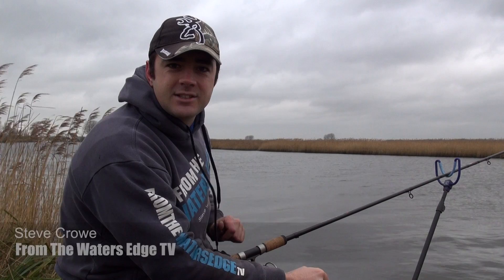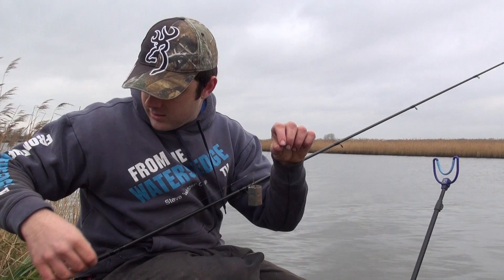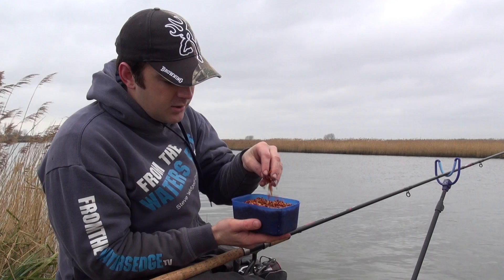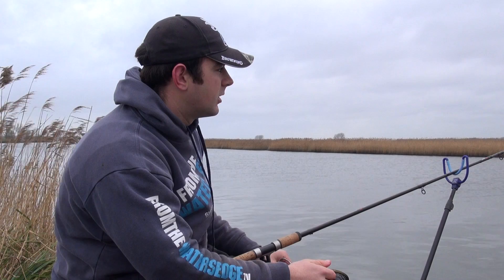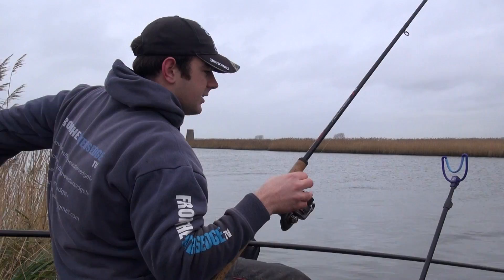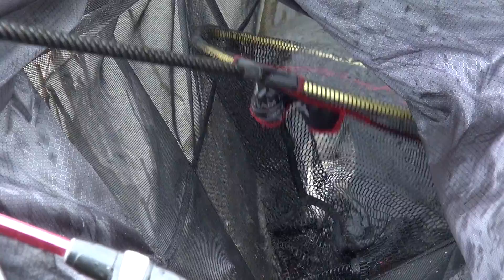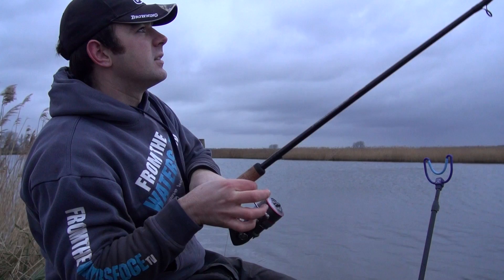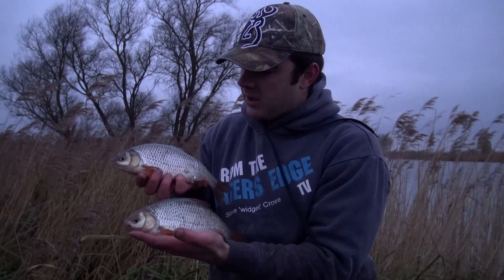Fishing For Big Roach On The River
For this latest episode we head to the tidal river Yare to try and target a few big Roach on the feeder.

Normally at this time of year the fish would be off the main river and holed up in boat yards and small dykes, however with unseasonably mild weather they haven't needed to move.

With reports extremely encouraging, with other anglers reporting larger numbers of fish with an excellent average weight, fish to over 1lb hadn't been uncommon, we decided to head down there for ourselves to see if we could get in on the action; the target being a Roach or two over 1lb.

To find out exactly how we got on and to perhaps find out a few tips along the way, watch this latest installment, from the waters edge.

Tight Lines